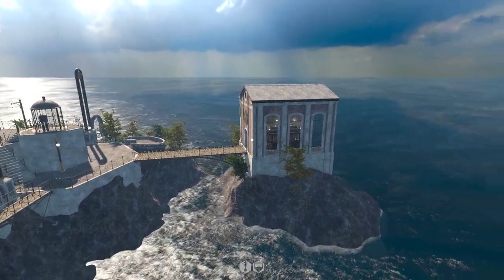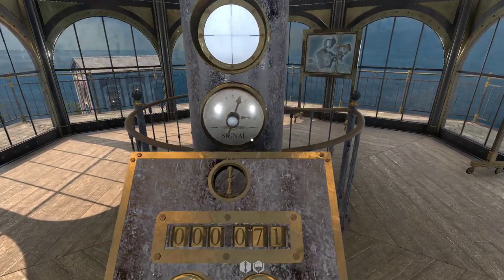vert plays... Haven Moon [03] │ First Visit To House Island